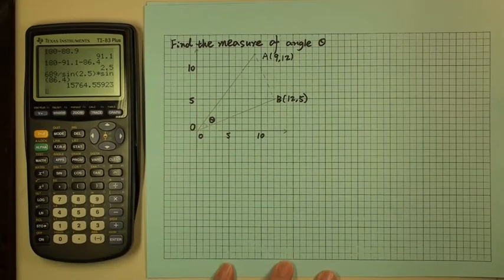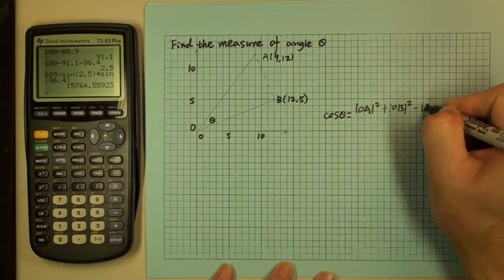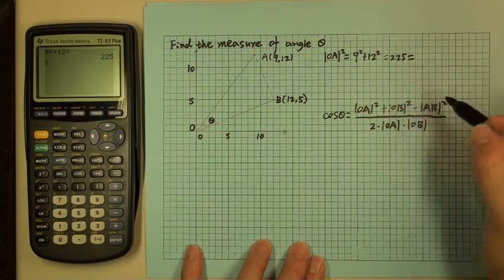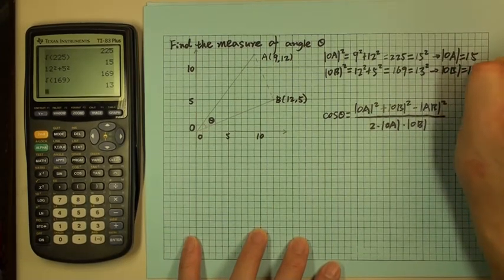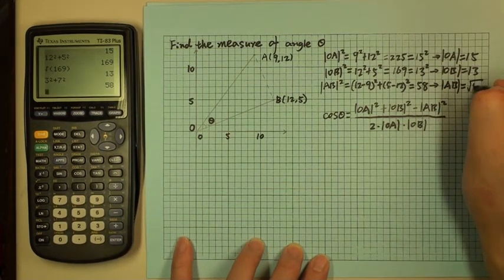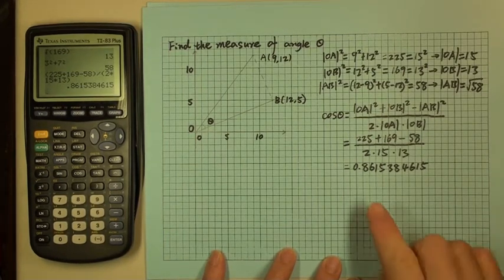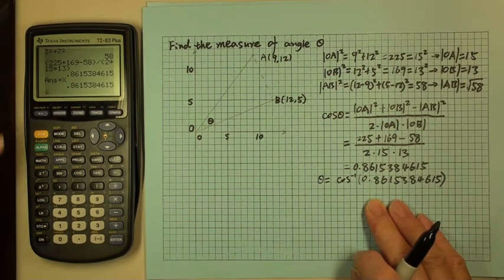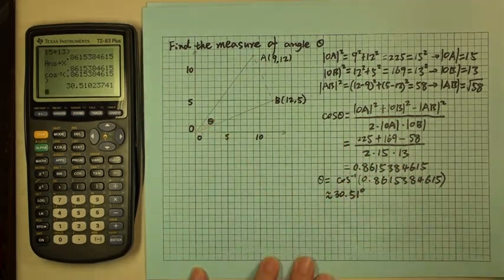law cos find angle